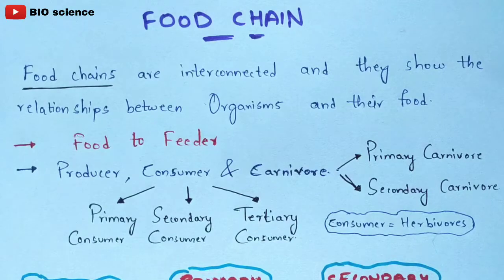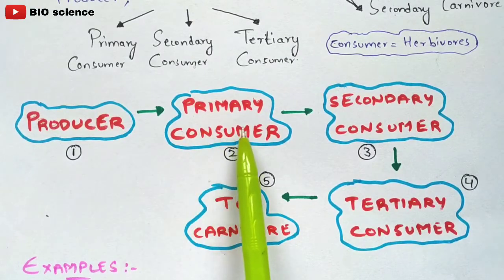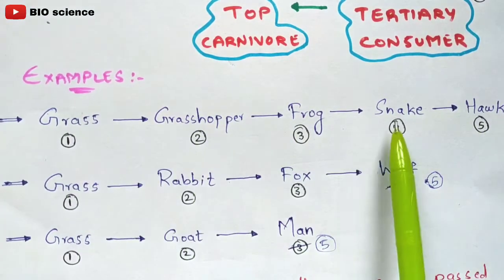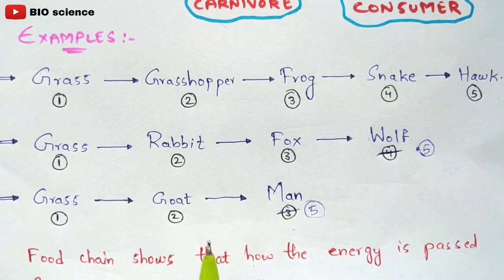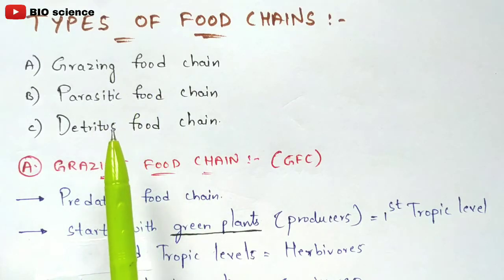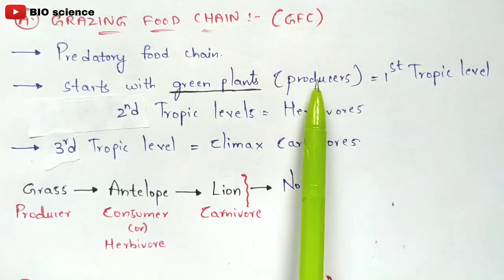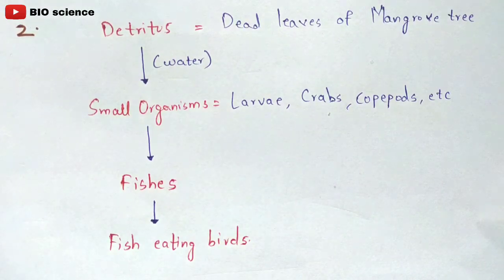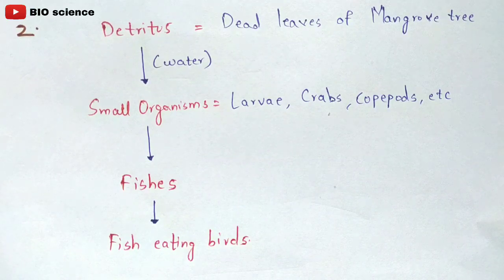Food chain in Eco system | Types of food chain | Bio science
A food chain is a linear network of links in a food web starting from producer organisms and ending at apex predator species, detritivores, or decomposer species. A food chain also shows how the organisms are related with each other by the food they eat. Each level of a food chain represents a different trophic level.